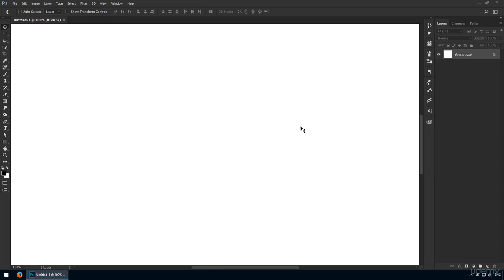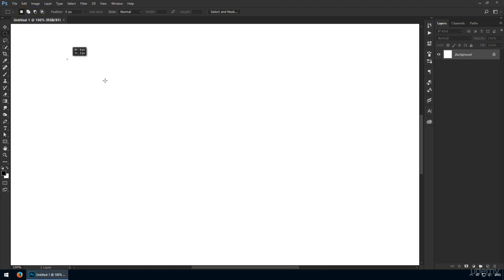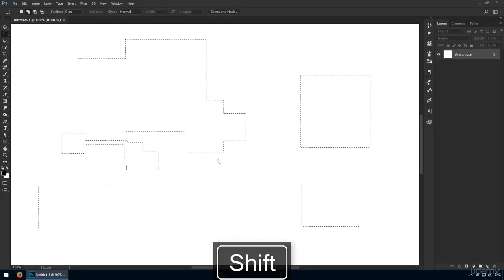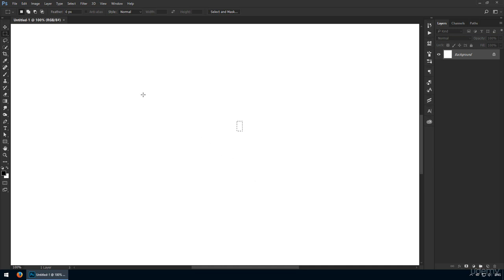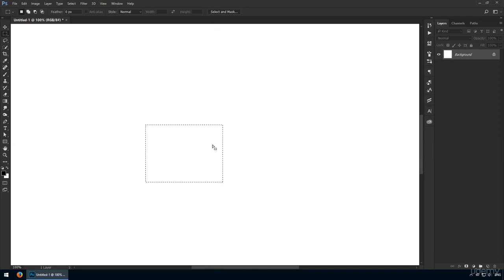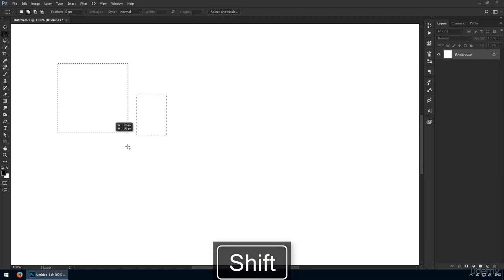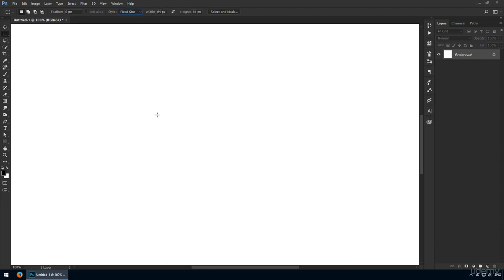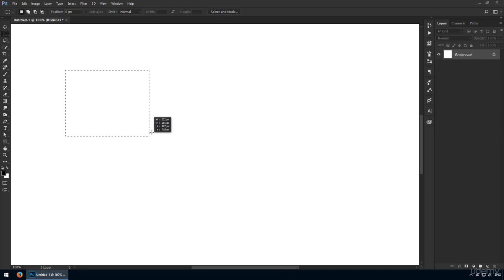3 Rectangular Marquee